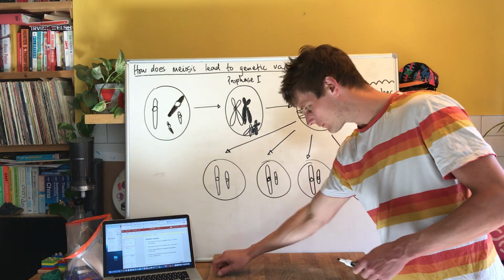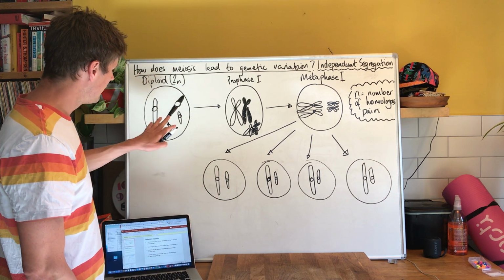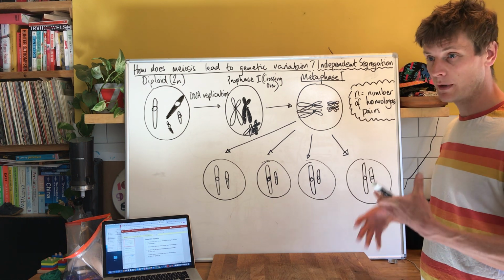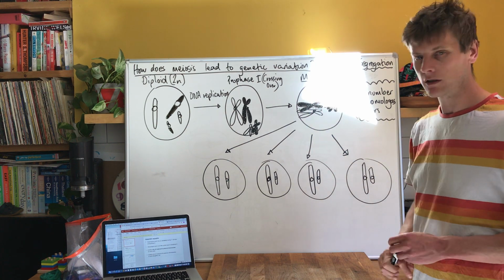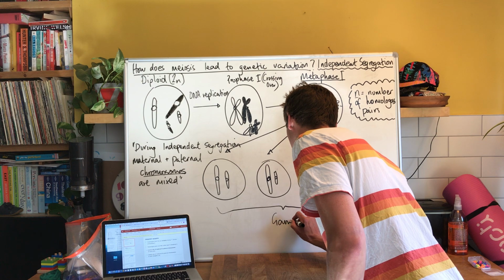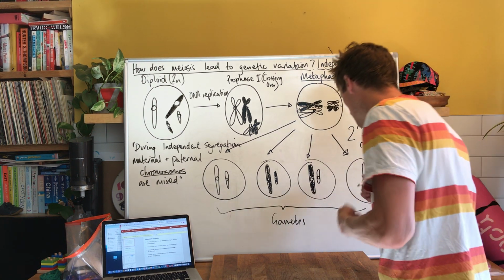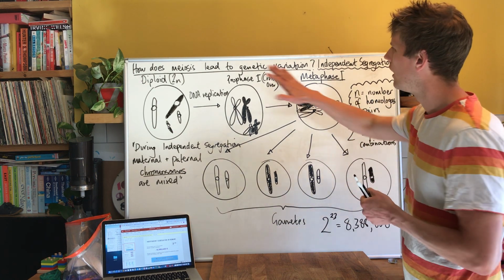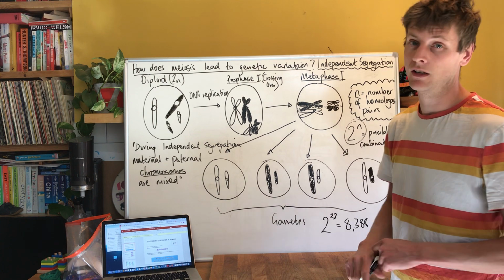Meiosis Explanation (Part 3 - Independent Segregation)